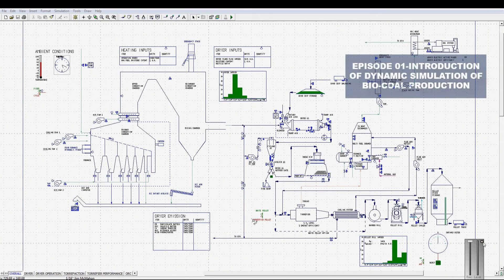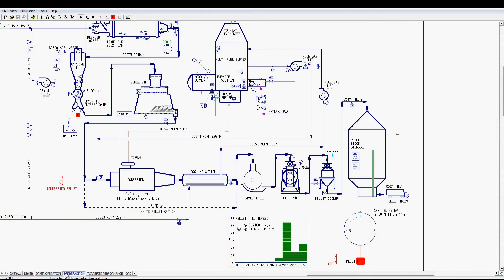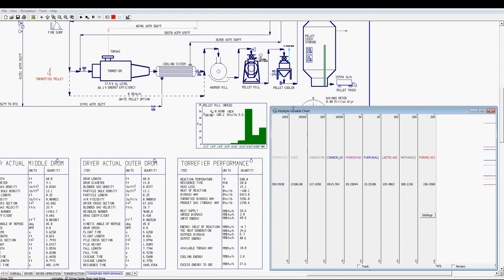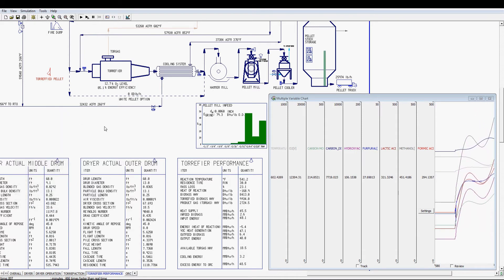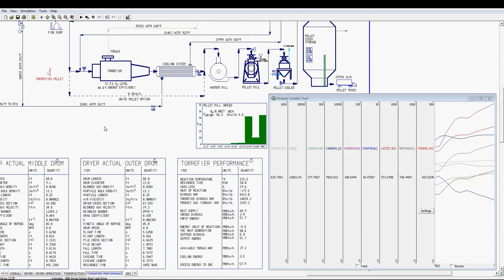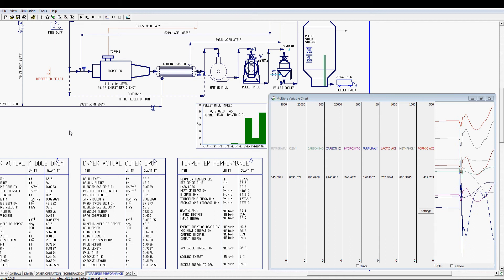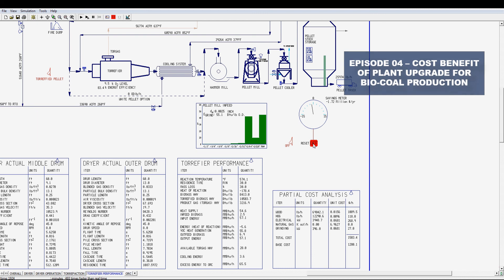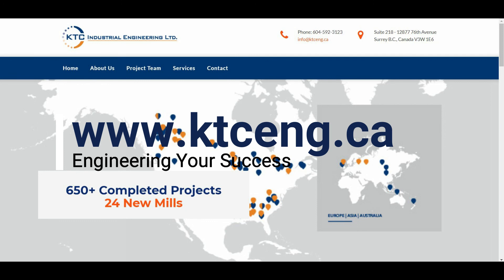Torrefaction Simulation Demo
KTC Group – Full Service Engineering to North America and Europe Engineering solutions focused on forest products and mining industries